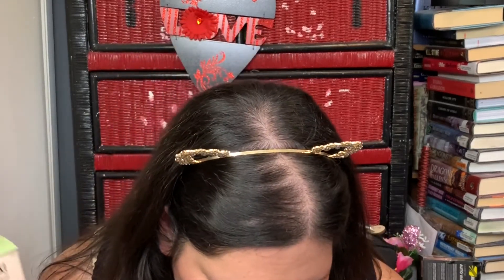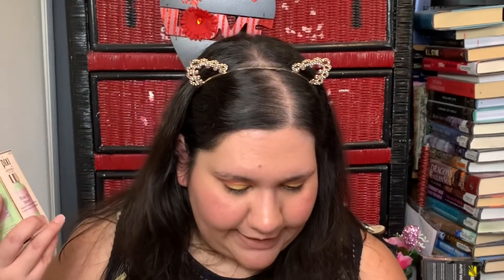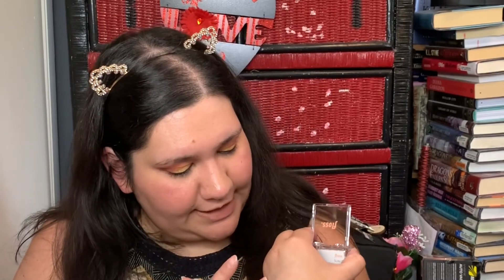Allure Beauty Box August 2020! Disappointing?!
Today’s vid is unboxing my Allure Beauty Box August 2020! Disappointing?! What do you all think? It may all just be personal preference. I hope everyone is well and safe!!!